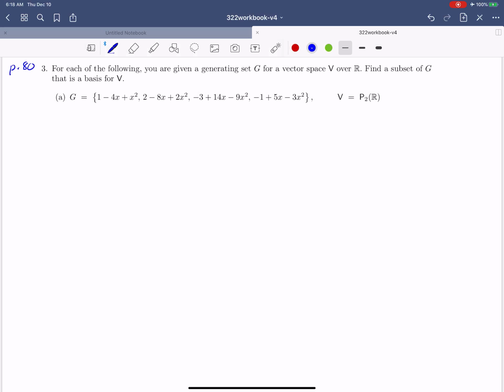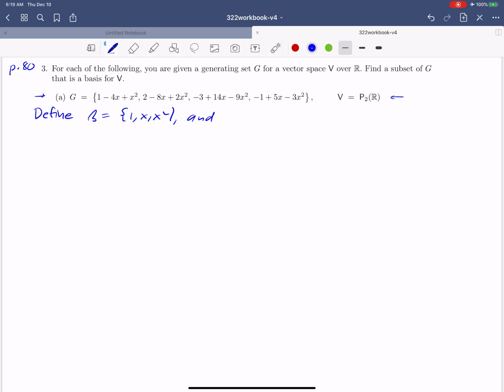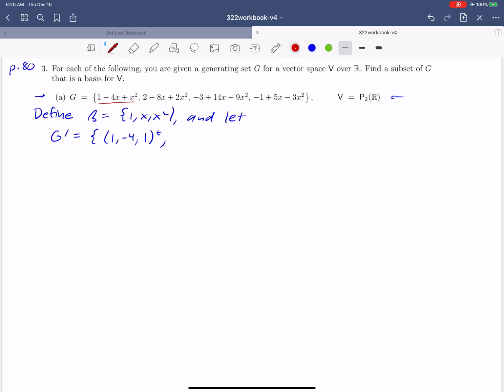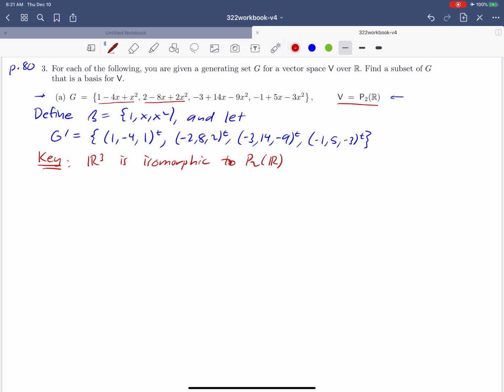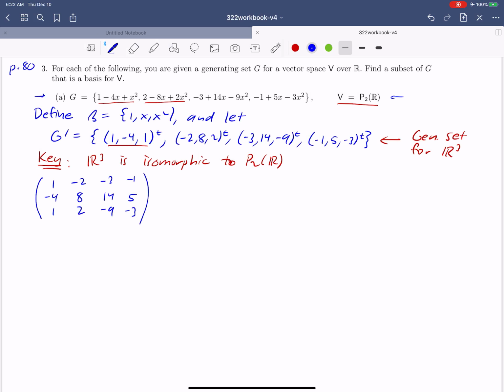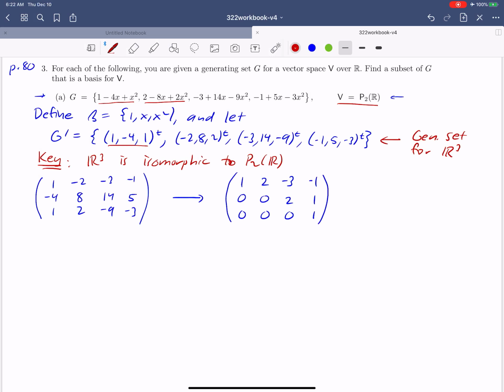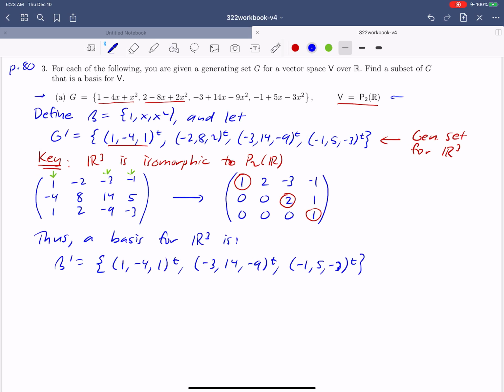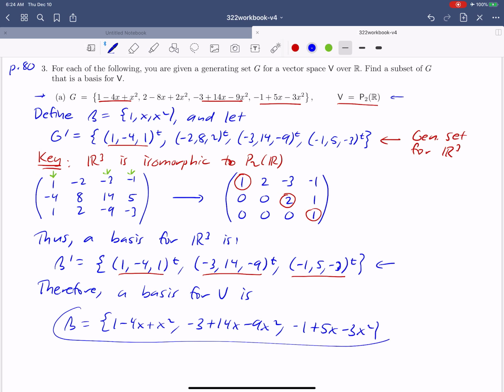Math 322 Chapter 3 Exercise 3a